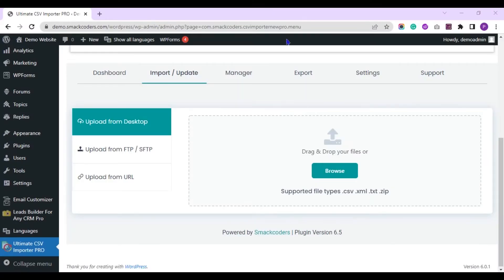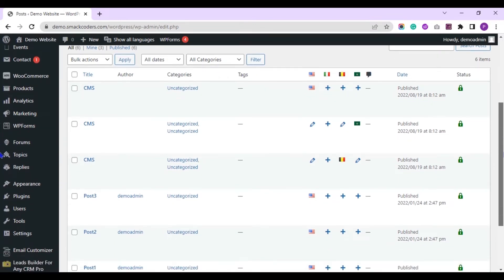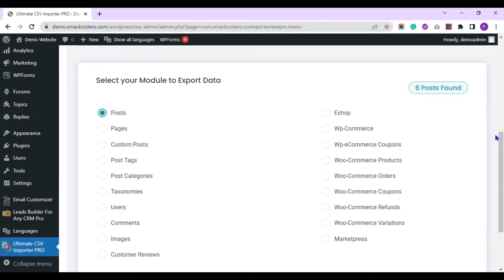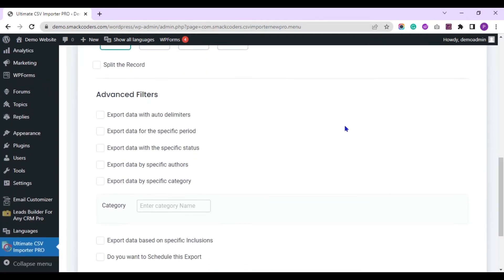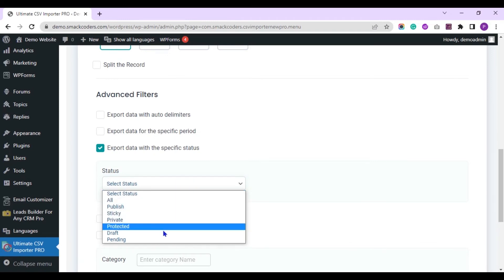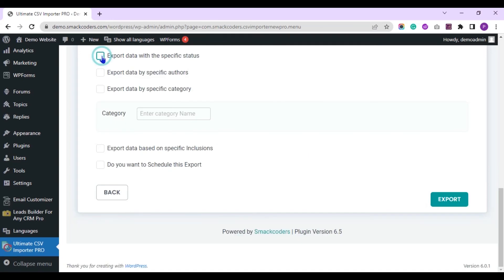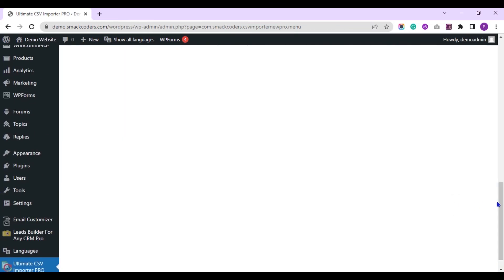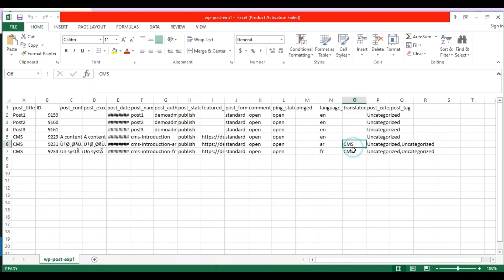Export Translated Posts data from WordPress - WP Ultimate CSV Importer & Polylang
Want to export multilingual WordPress content? This tutorial shows how to export translated posts created with Polylang using the WP Ultimate CSV Importer plugin—quickly, accurately, and with full control.

Learn how to handle multilingual content like a pro! In this step-by-step tutorial, you’ll discover how to export translated WordPress post data into CSV using advanced filters, date ranges, custom delimiters, and scheduled exports. Whether you're running a multilingual blog or a global WooCommerce site, this feature-packed guide helps you back up, migrate, or manage your translated content with ease.

✅ What You'll Learn:

✅How to export Polylang-translated posts from WordPress
✅Use advanced filters: date range, post status, category, author, and custom fields
✅Set up scheduled exports with specific time zones and frequency
✅Instantly download CSV files for localized content
✅How to verify exported content before use

⏱️ Timestamps / Chapters
00:00 Introduction
00:08 Overview of Exporting Translated Posts
01:14 Setting Post Type and File Preferences
02:20 Applying Filters and Export Options
03:27 Scheduling the Export
04:44 Verifying Exported File

Try WP Ultimate CSV Importer and manage multilingual content like never before.